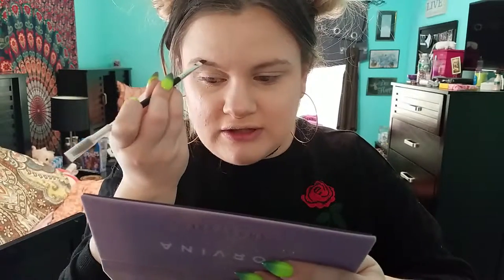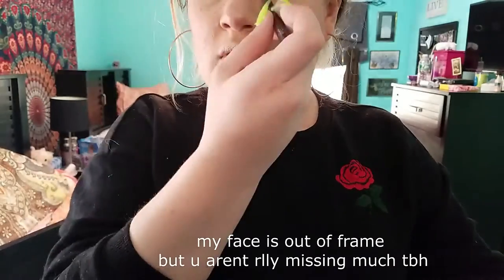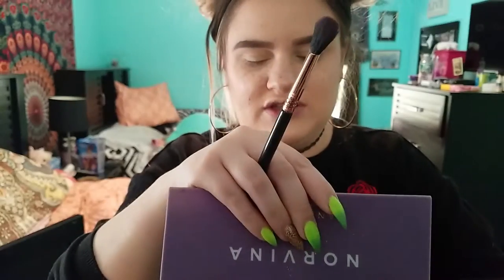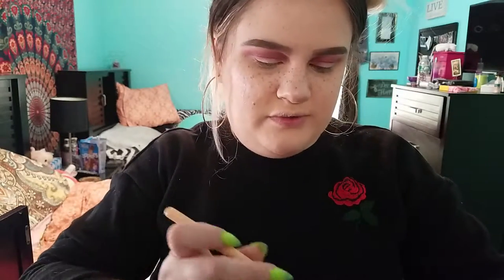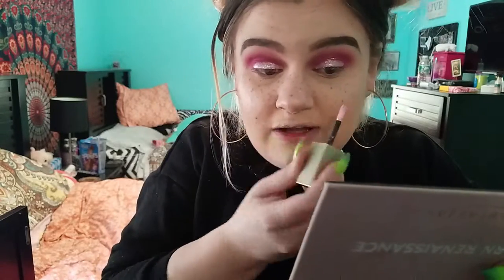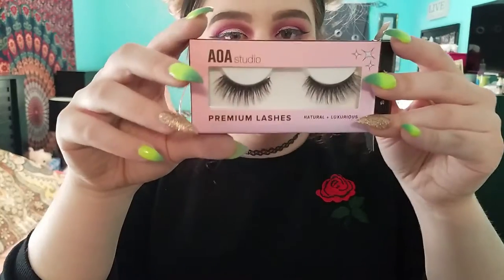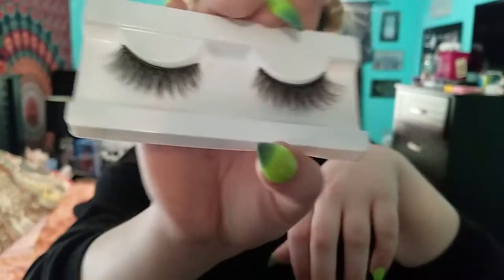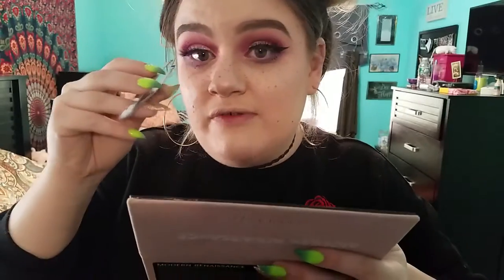Really easy pink lewk tutorial-ish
hi welcome back to a makeup sh*tpost
also i filmed this, like, two weeks ago. when were the sonic leaks?? bc it was then. also the nail i show u in the beginning? i broke it again. it came off so ya. thats a frame of reference, its been awhile lol
2day we're talking abt baddies and the sonic  the hedgehog movie, strap in
♡♡ Products used ♡♡: (tbh i dont rlly remember ill do my best)

♡ PRIMERS/Base products/Setting Spray ♡ lol:
(this is usuallllyyy always the same)

♡ L'Oreal Magic Perfecting Base
♡ Mario Badescu Facial Spray (w/ aloe, chamomile and lavender yum)

♡ FACE ♡:

♡ L'Oreal Pro-Glow Foundation (shade 201)
♡ Coty Airspun (Translucent)
♡ Colourpop no-filter concealer (shades Light 12 + Fair 06)
♡ kat von disease [gags] (or it was Physician's Formula, Butter Bronzer, it was one or the other)
♡ BH Cosmestics Classic Blush 10 color blush palette
♡ WetnWild MegaGlo Highlighting Powder (Blossom Glow)
♡ im gonna be really honest i have no idea what that pencil i used for freckles is, I do kno its Wet n Wild tho. but any brown pencil works! (even pomades on, like, a lip brush, work too)

♡ EYES/BROWS ♡:

♡ Nyx Eye and Brow Pencil (White)
♡ Urban Decay Eyeshadow Primer Potion (Shade Eden)
♡ Colourpop "Dont Leave" Supershock Shadow
♡ Anastasiabeverlyhills Modern Renaissance + Norvina Palettes
♡ Stila- Glitter & Glow Liquid Eyeshadow - Ballet Baby (also it isnt an exclusive, neato)
♡ Stila Stay All Day Waterproof Liquid Eye liner (Intense Black)
♡ KISS Strip Lash Adhesive Brush on (Latex Free)
♡ Shop Miss A AOA Lashes (Shelby)
♡ Maybelline Lash Sensational Full Fan Effect

♡ LIPS ♡:
♡ Jeffree Star Cosmetics Velour Liquid Lipstick- Family Jewels

♡ Hi I'm Amanda! thanks for stopping by, my guy ♡

♡ SOCIAL MEDIA ♡-
Check out my Instagram (bc i dont rlly use any other social media platforms. twitter confuses me and who is fb? i dont know her!)

if you got this far, congrats! take a shot everytime i say "baddie" and leave a leave a blue heart down below for sonic, rip buddy